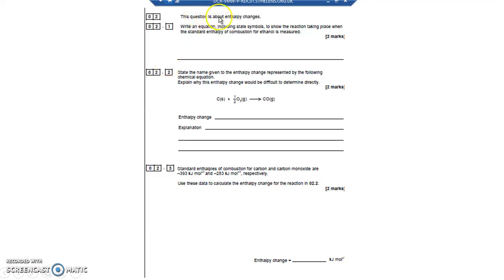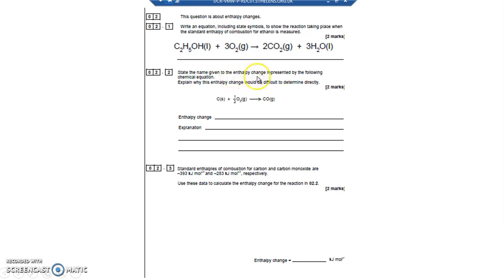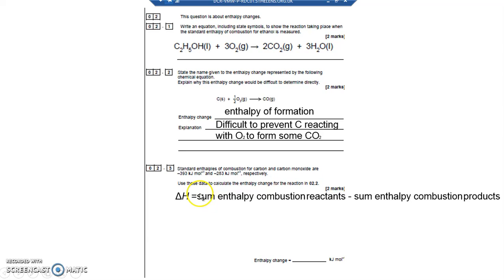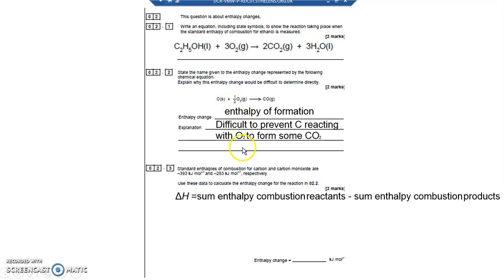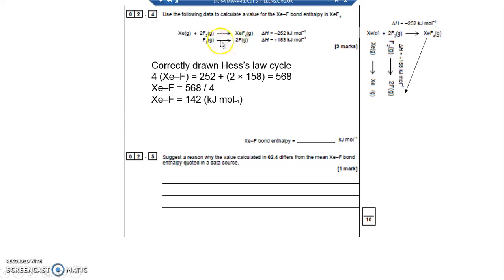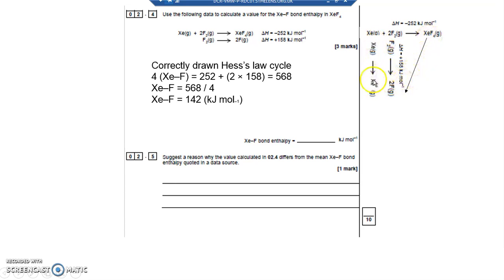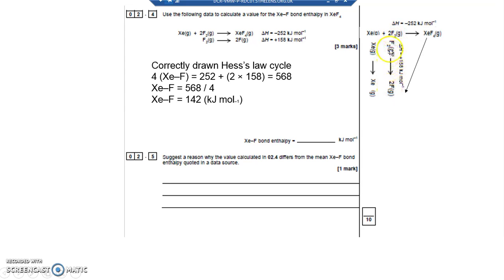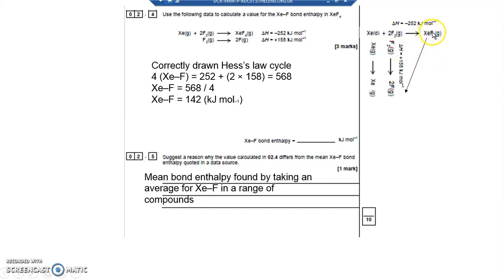AS Paper 1 Specimen 2 Q2